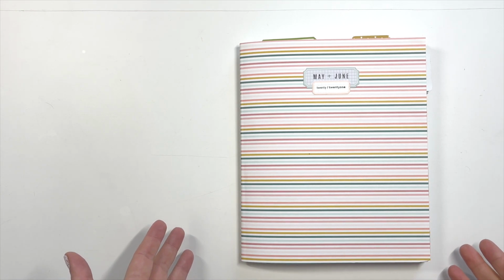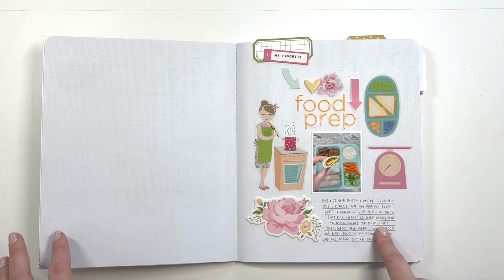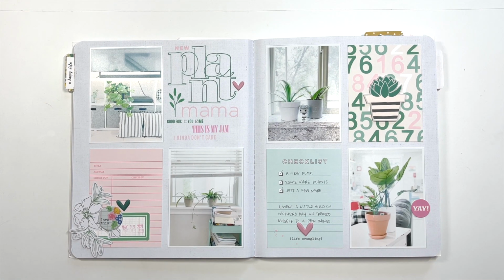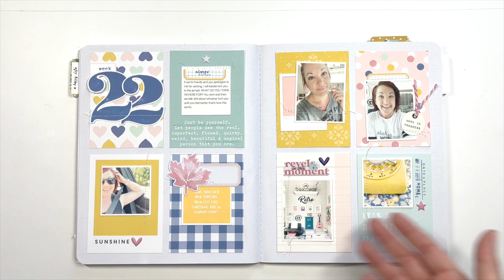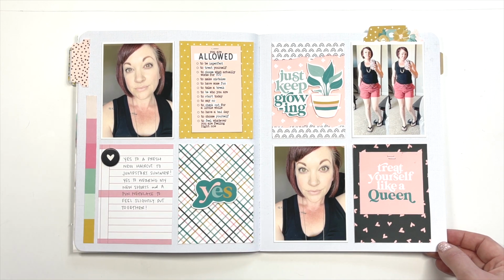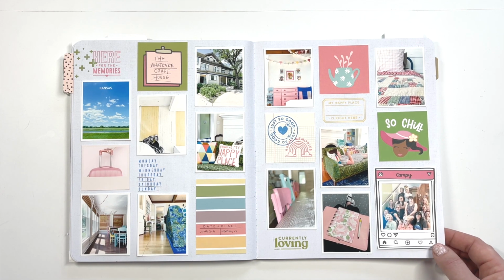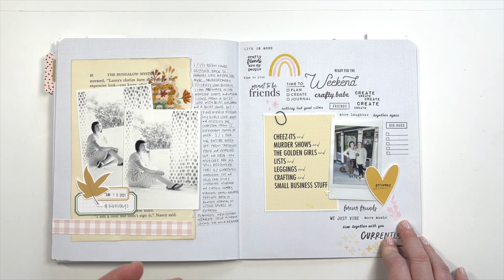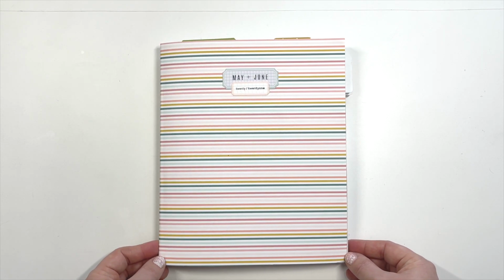LOOK INSIDE / May-Jun 2021 Unpocket Pages